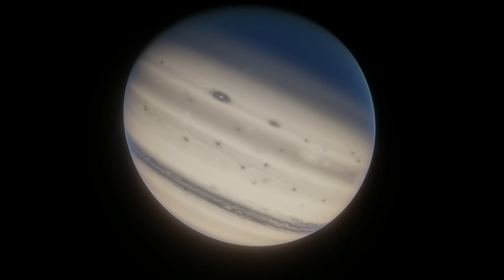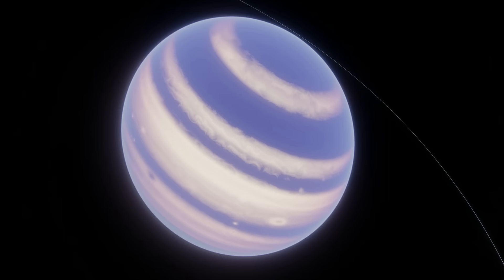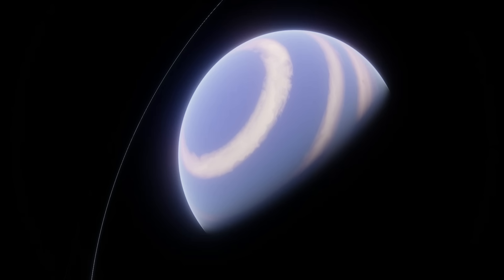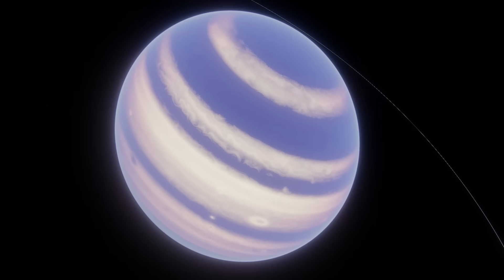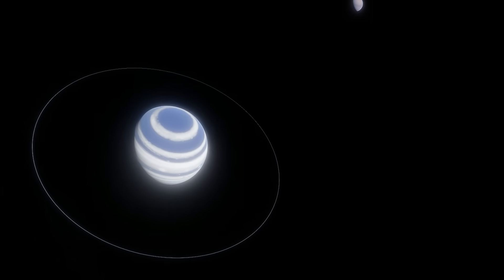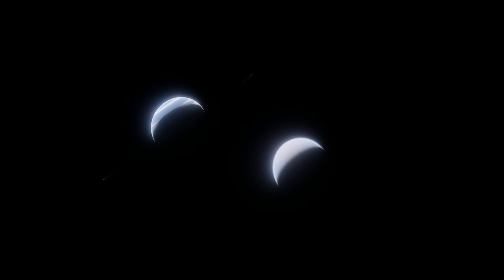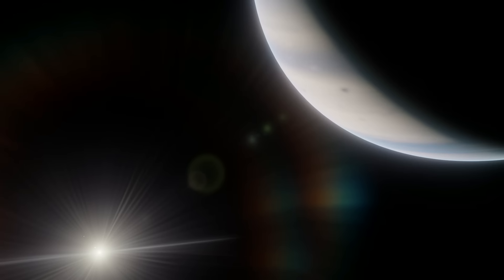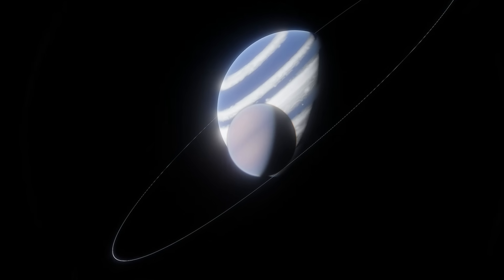Beta Pictoris b: The next contender in the exomoon race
Exomoons have been sought after for a while, and we've found candidates for moons around planets like Kepler-1625 b, Kepler-167 e, WASP-49 b, and even HD 189733 b. But there's a new contender: Beta Pictoris b.

Footage in this video made using Space Enigne